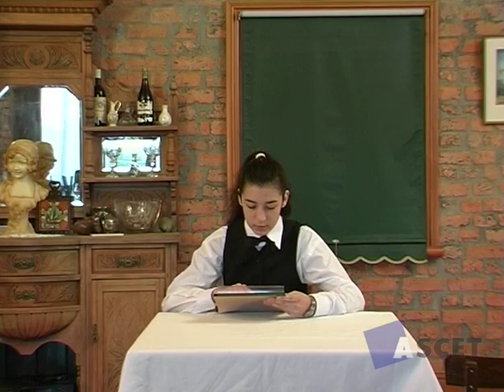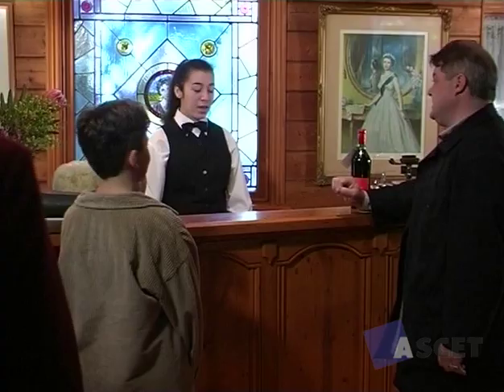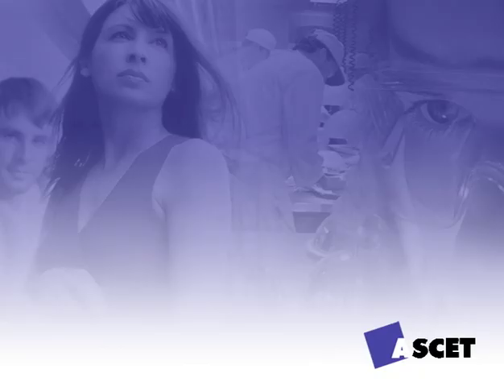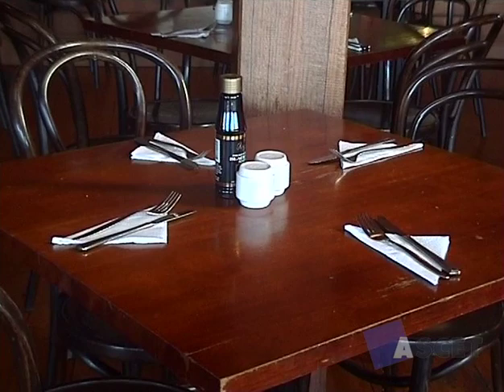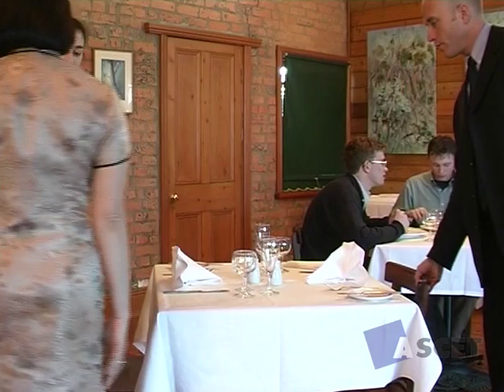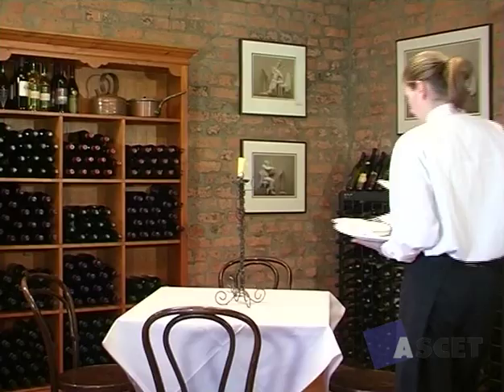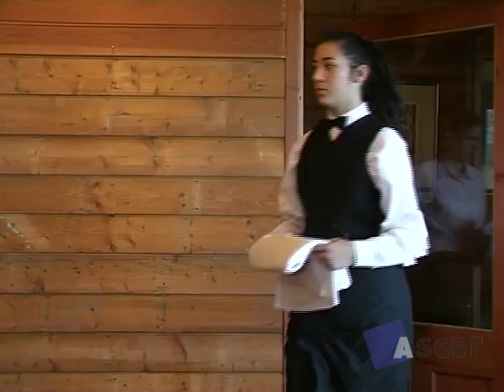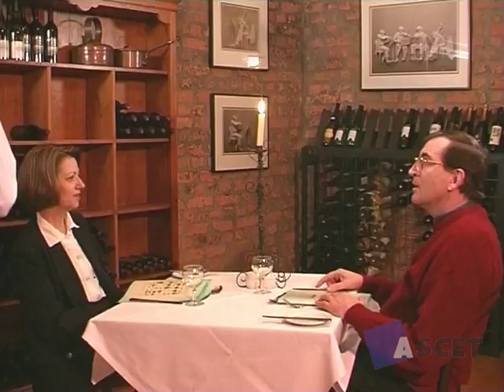Provide Food and Beverage Service: Part 1 - SITHFAB004A